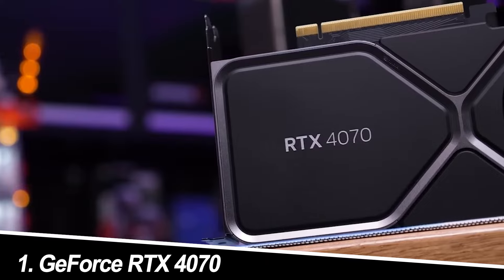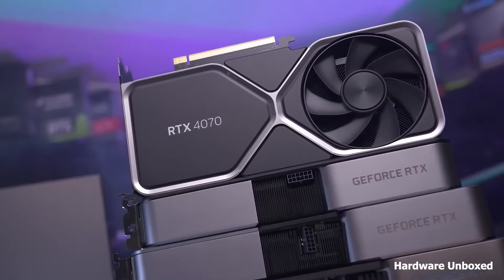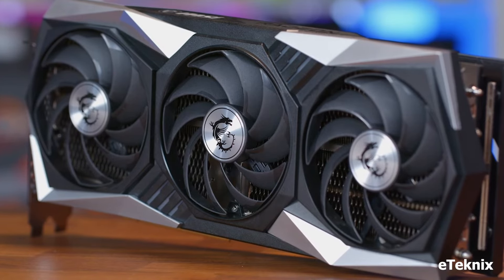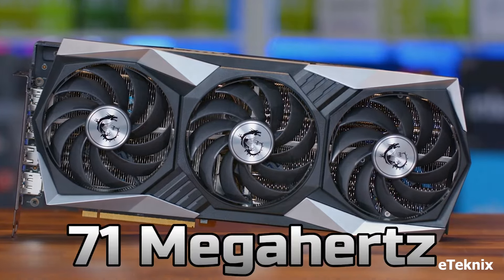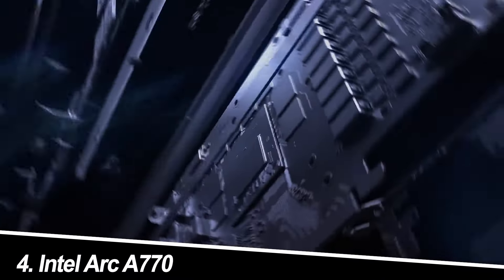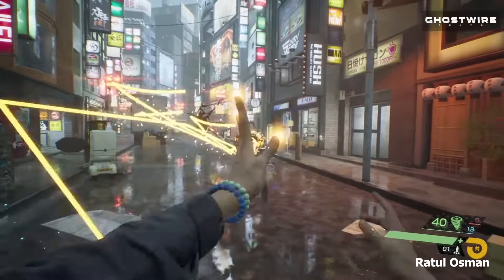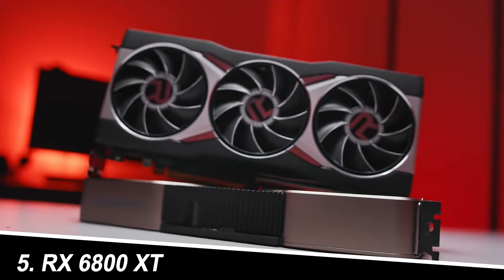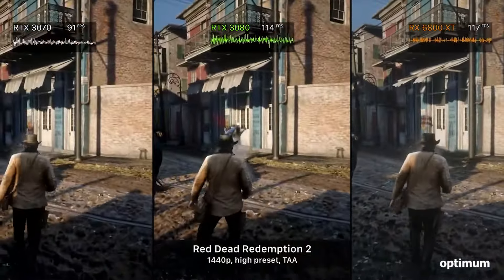Best Graphics Cards Under $500 You Can Buy in 2024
Top 5 Best Graphics Cards Under $500 in 2024.

1. GeForce RTX 4070
2. Radeon RX 6750 XT
3. GeForce RTX 3060 Ti
4. Intel Arc A770
5. RX 6800 XT